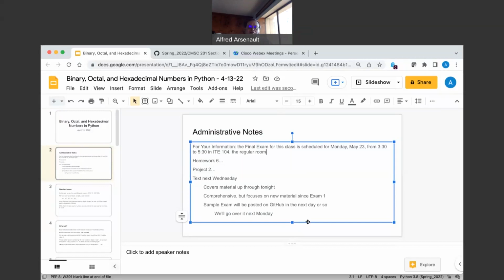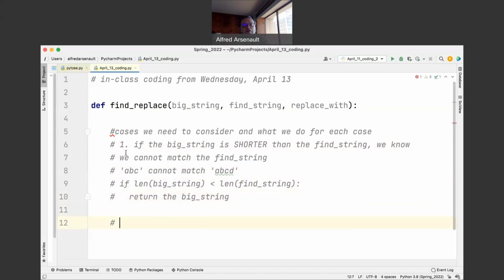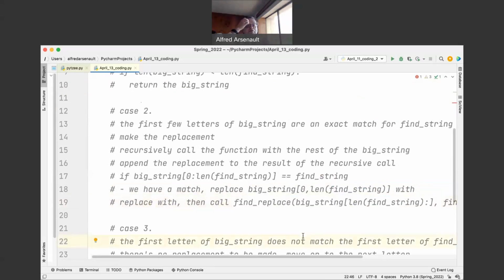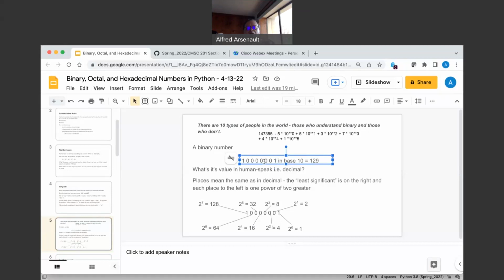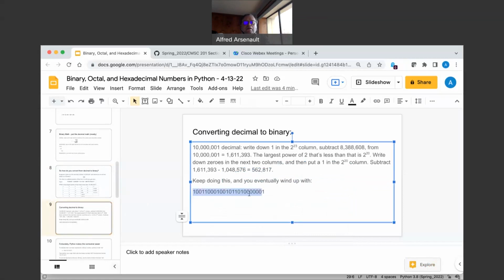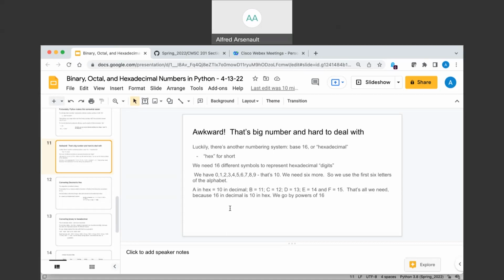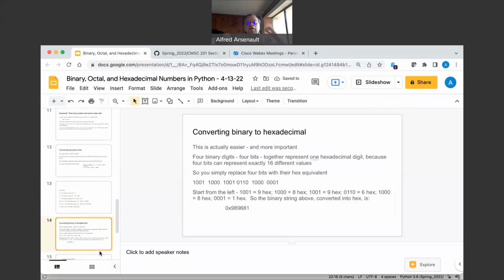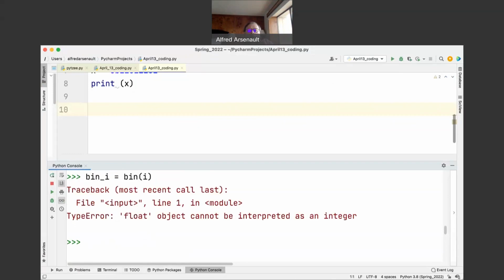Lecture from Wednesday, April 13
Recorded lecture on binary, hexadecimal and octal - April 13, 2022